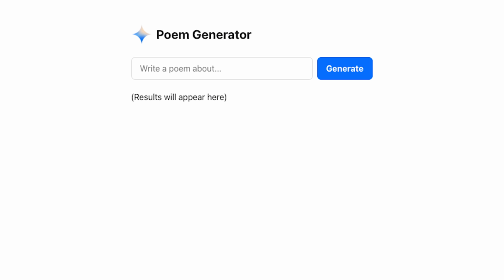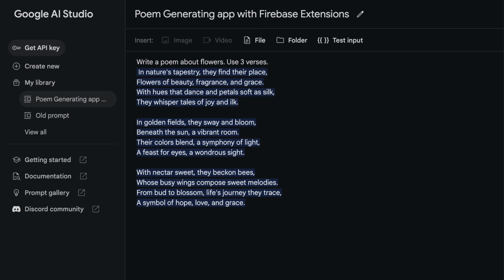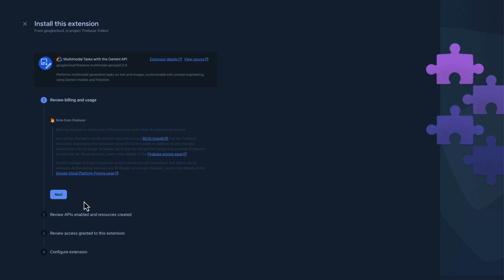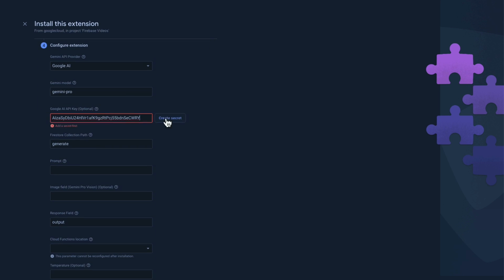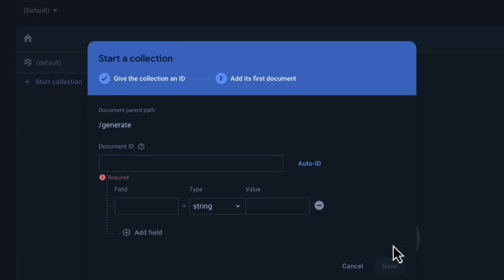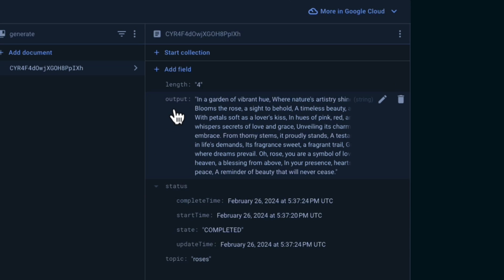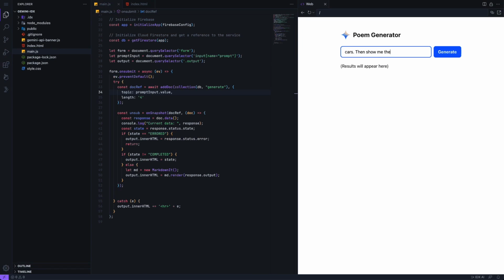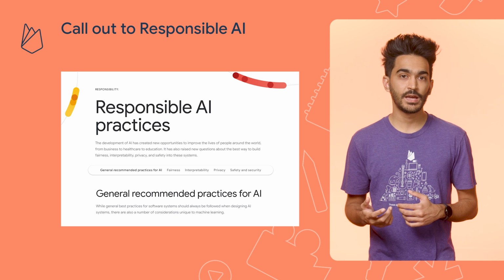New Firebase Extensions with Gemini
Building interactive experiences with generative AI is now easier than ever with the new Extensions: Multimodal Tasks with the Gemini API and Build Chatbot with the Gemini API.

Chapters:
0:00 - Introduction
00:24 - Gemini model and API
01:03 - Extension 1: Multimodal Tasks with the Gemini API
01:34 - Google AI Studio
02:12 - Installing the extension
03:05 - Testing the extension
03:35 - Using in a web app
03:55 - Responsible AI practices
04:22 - Extension 2: Build Chatbot with the Gemini API
04:50 - What’s next